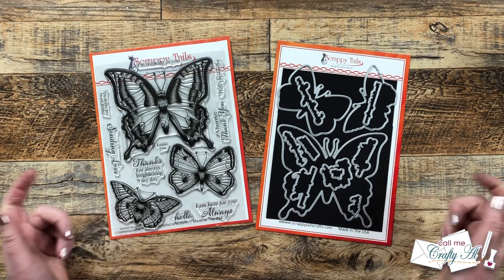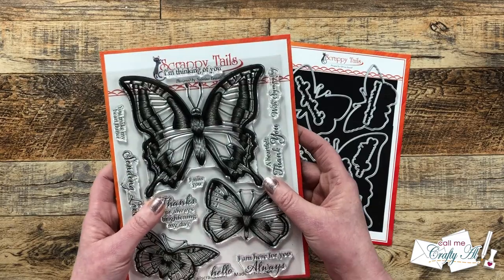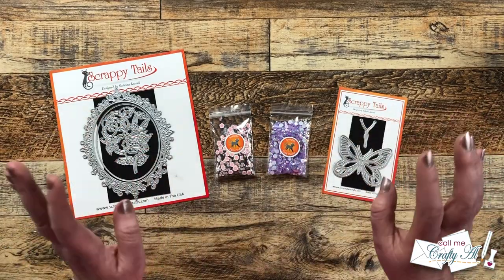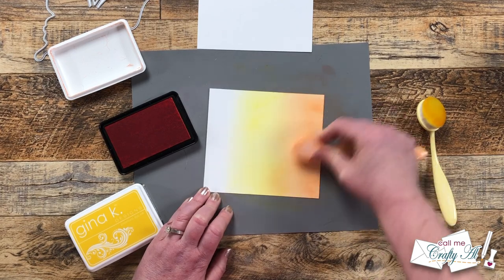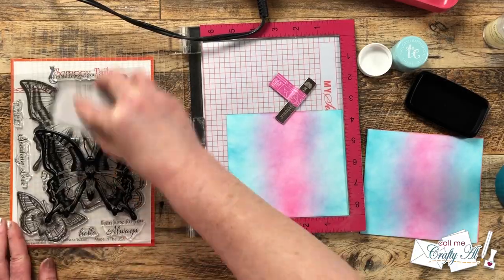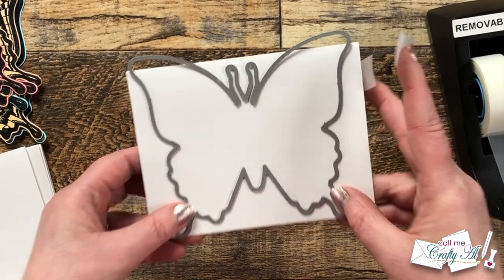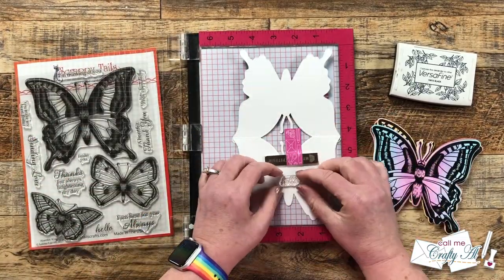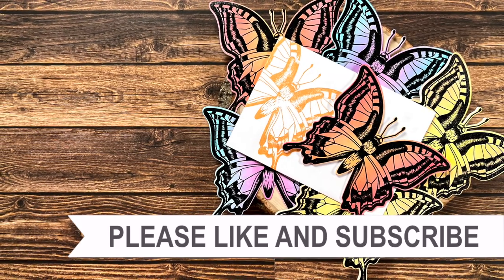How to Make Butterfly-Shaped Cards with Matching Envelopes | Scrappy Tails Crafts Guest Designer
Hello crafty friends! Today I am here with my first project for my Guest Artist spot for Scrappy Tails Crafts. I am going to use their Heartfelt Wings stamps & dies to create a set of butterfly-shaped cards with matching envelopes. :)

Thanks to Scrappy Tails Crafts for sending me their products to ‘get crafty’ with!!

**SPECIAL DISCOUNT**
      No minimum order, no exclusions. May not be used on previous orders or combined with other offers. Valid until April 30, 2023.

Related Products**:
   Scrappy Tails Crafts (non-affil.)

A6 Envelopes - White - 100 pack
      I used: Wild Dandelion, Tangerine Twist, Sweet Mango, Lipstick, Passionate Pink, Blue Lagoon
Versafine Clair Nocturne ink pad
Versafine Onyx Black ink pad
Clear Detail Embossing Powder

HaPpY cRaFtInG!
   Alicia
   Call Me {Crafty} Al